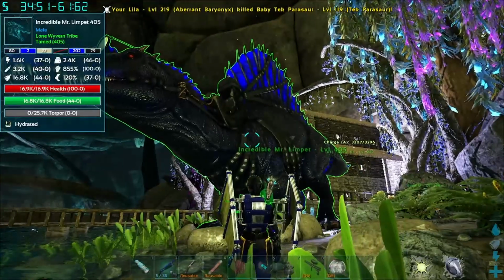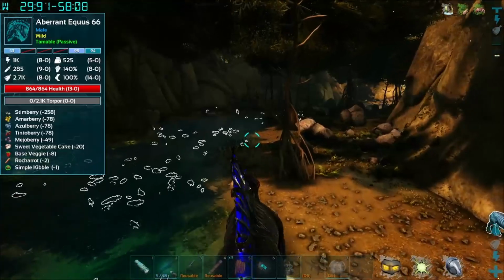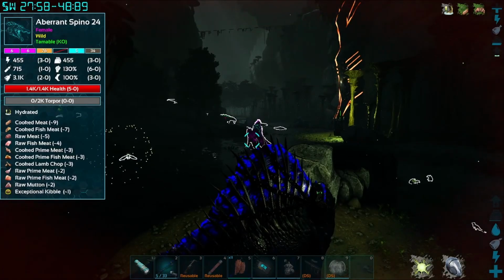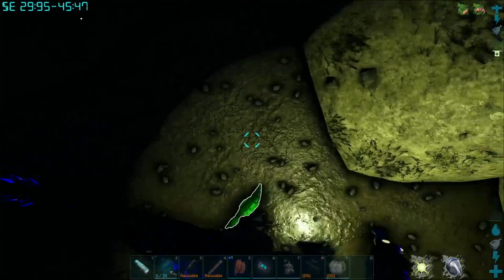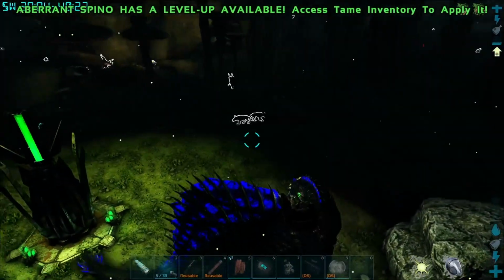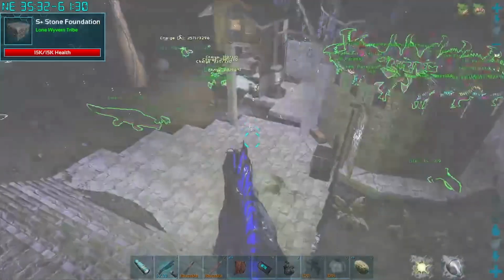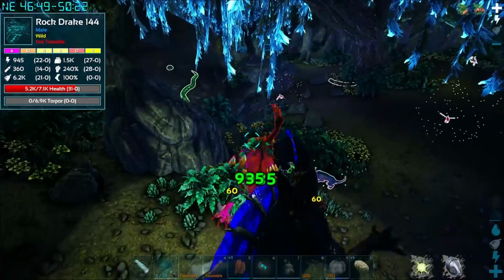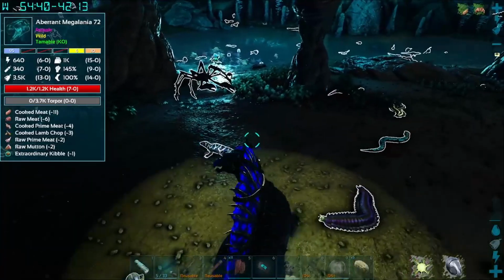Adventure with a Spinosaurus! Ep. 25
I took out one of my new Spinos for a bit of fun and exploration. We had a great adventure! And, I got a new Shinehorn!

Mod List:
Awesome Spyglass, Dino Storage V.2, S +, Additional Emotes, xLS Stacks (High -v316x -+5000-50%), Additional Aberrant Dinos, eco's Aberration Decor, eco's RP Decor, Lethal's Reusables, Death Recovery, Auto Tribe Invite, Auto Engrams